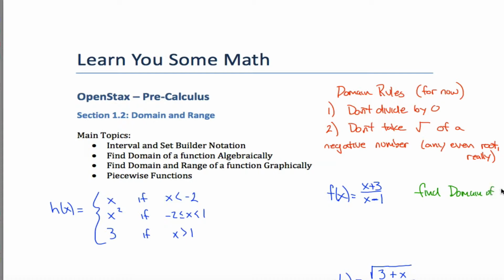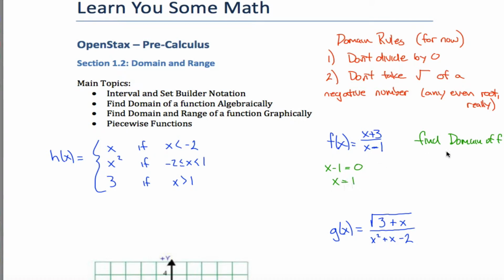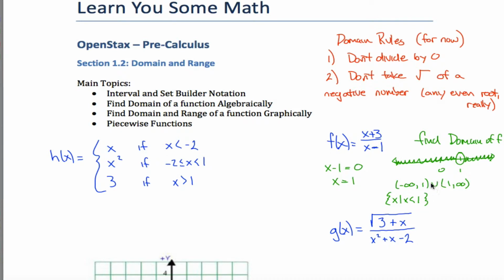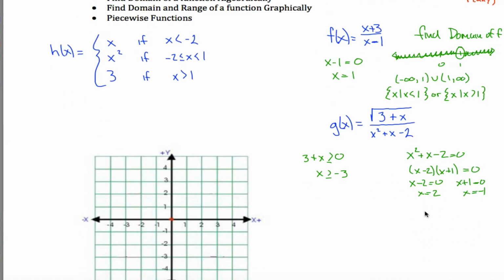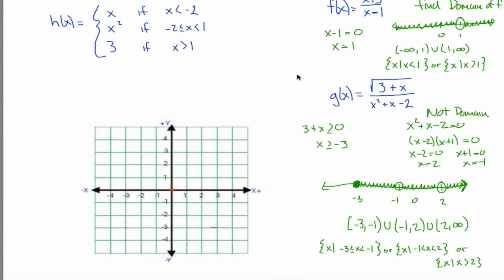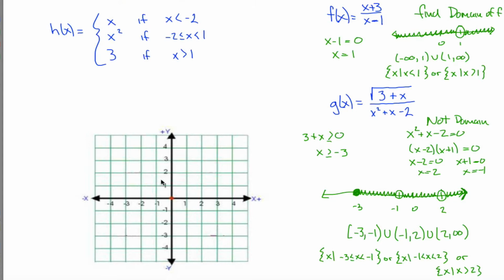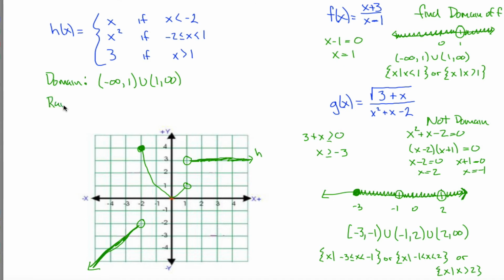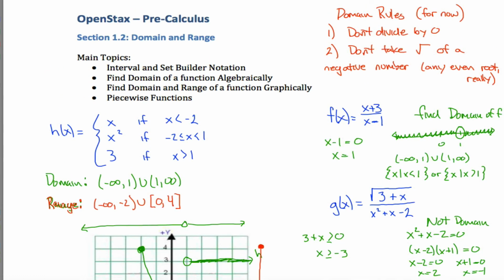OpenStax PreCalculus 1.2 Fast Summary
A quick overview of section 1.2 in the OpenStax PreCalculus book, which covers the domain and range of a function, and introduces piece-wise functions.